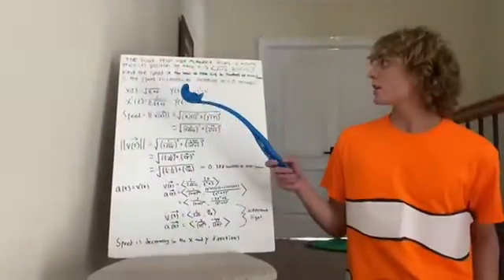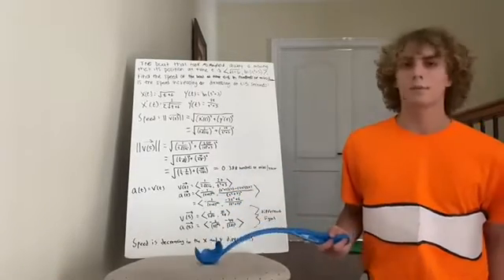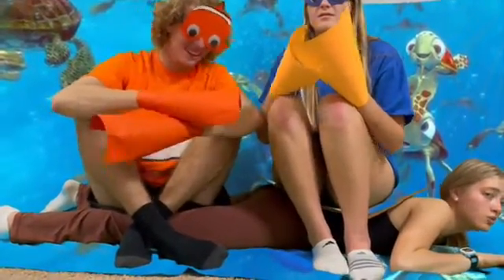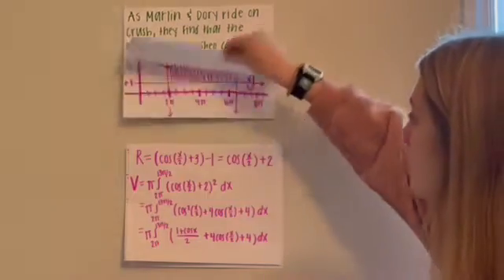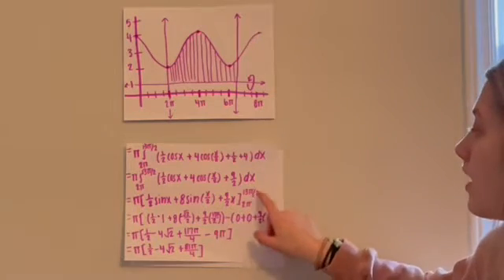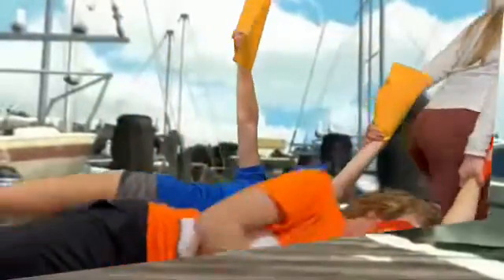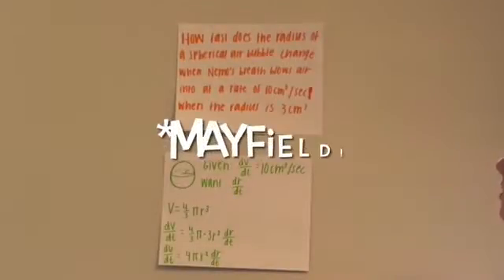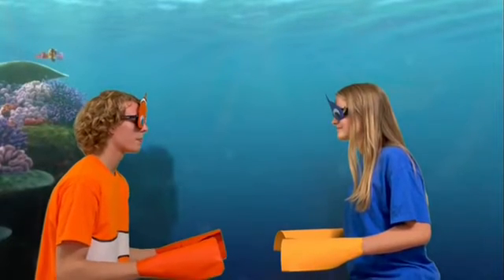Nemo Calculus Video